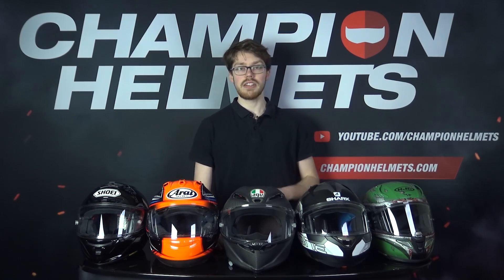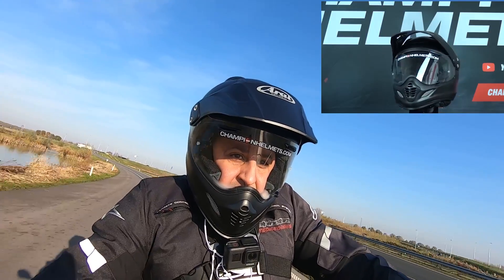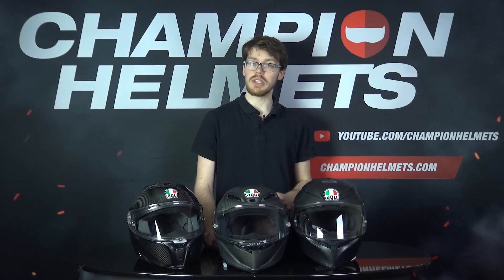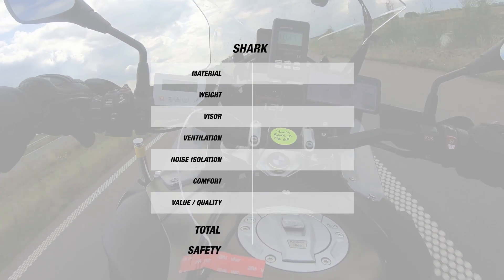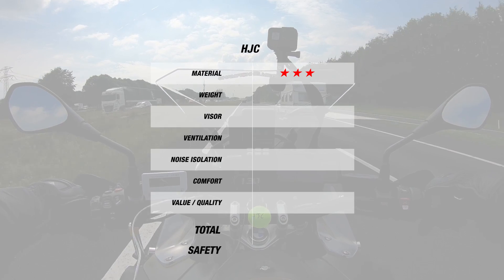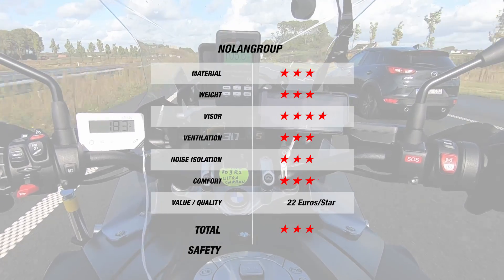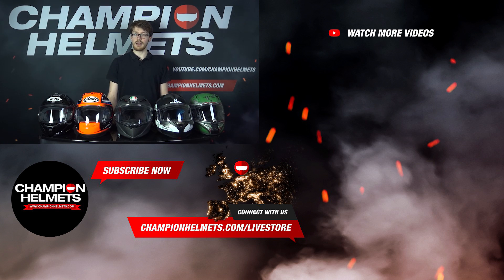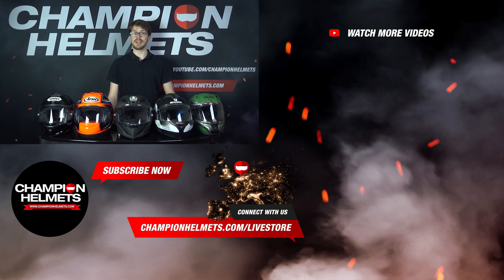Shoei vs Arai vs AGV vs HJC Which Motorcycle Helmet Brand is the Best? - ChampionHelmets.com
Is Shoei the best motorcycle helmet manufacturer? OR is it Arai or AGV? We've pitted Shoei against all the major helmet brands on our road test to find out.